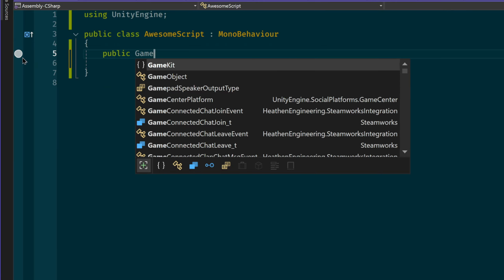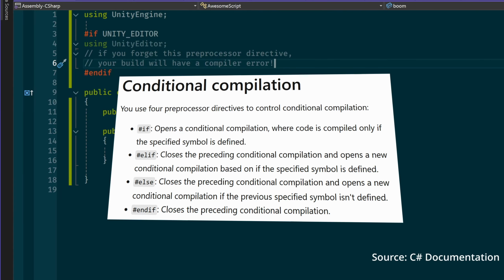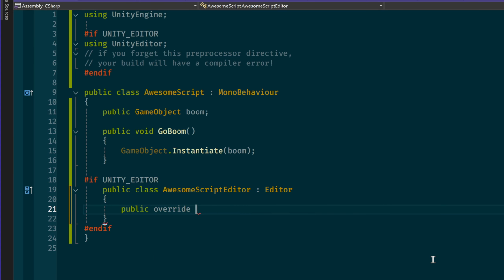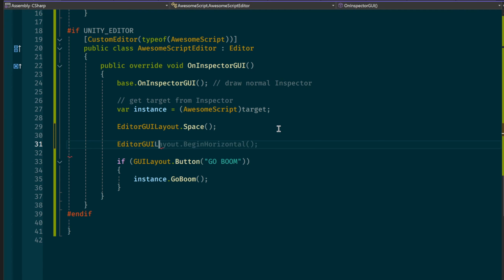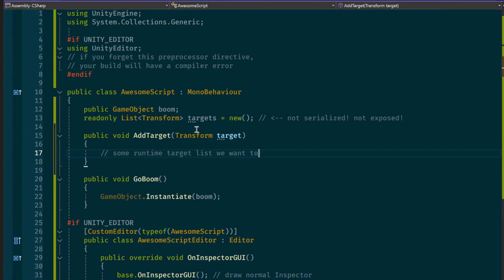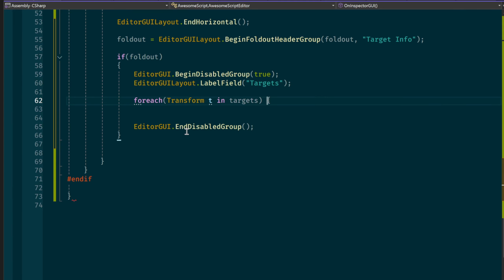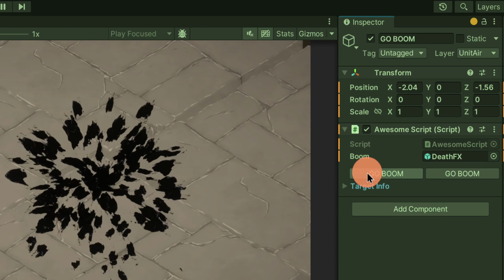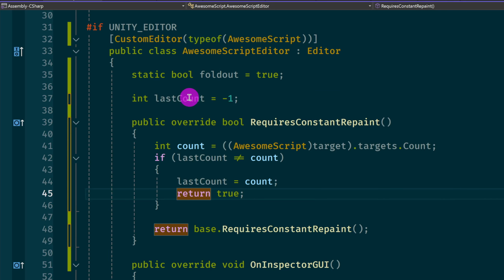Unity Editor Scripting - Basic Button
We show you how to make a Custom Inspector in the simplest way possible. We'll address a big thing to watch out for - making sure the Inspector refreshes. Make your first editor script button without the complexity of traditional editor scripting!

There's a slight modification to not require the particle system, so you could plug into your project instantly for reference. The linked code uses the EditorGUIUtility.PingObject() because that's useful in and of itself to know about.

We start off by adding a Custom Inspector Button, then extend the script to add more power and versatility.

We use a little bit of conditional compilation (easy) to make their creation faster. This lets you combine Unity Engine and Unity Editor code in one file, without errors.

This powerful scripting technique is super versatile and I use it in about 1/4 of all scripts I create. You can use this Unity custom editor tutorial as the intro point to make custom editor tools.

0:00 Quick Intro
0:15 Basic Script & Preprocessor Directives
1:17 Extending the Editor Script
2:11 IMPORTANT: Fixing Inspector Refresh